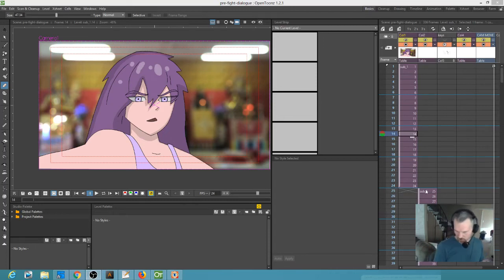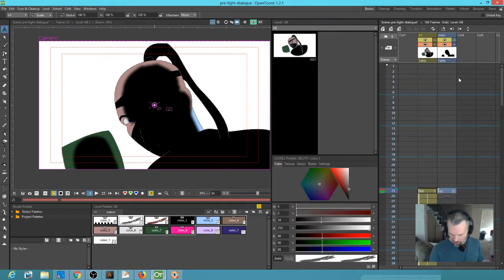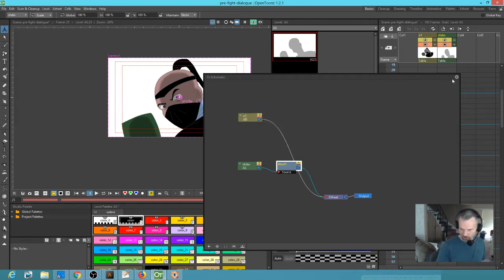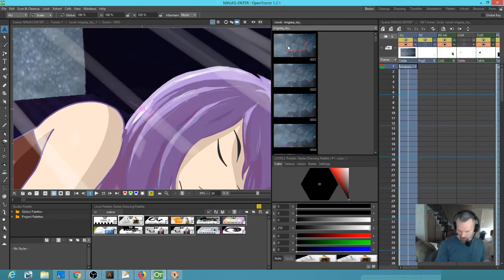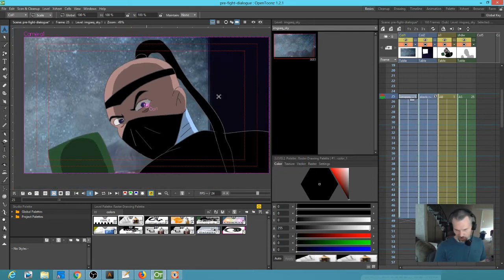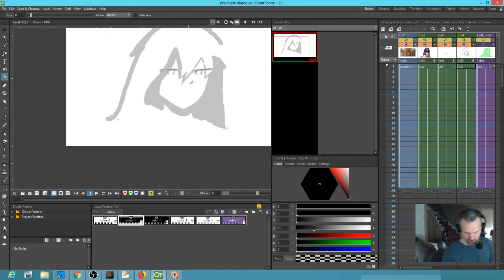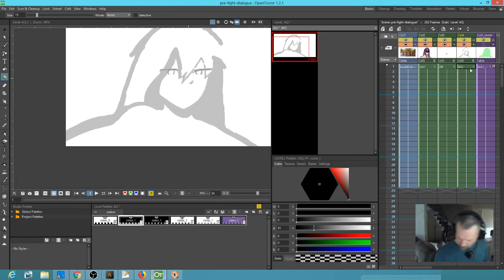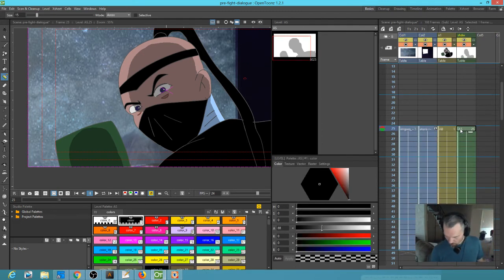OPENTOONZ TASK : shadow Ninja #1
title says it all - well, most anyway. In addition to the shadows on the next shot I also laid in the background